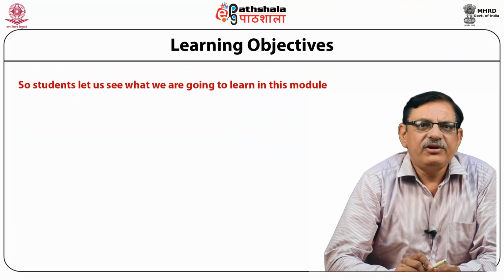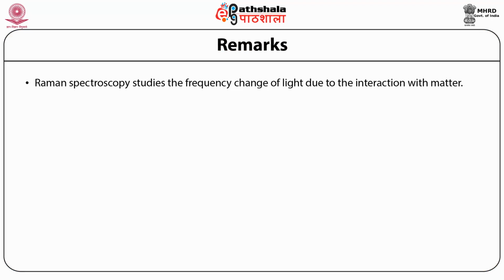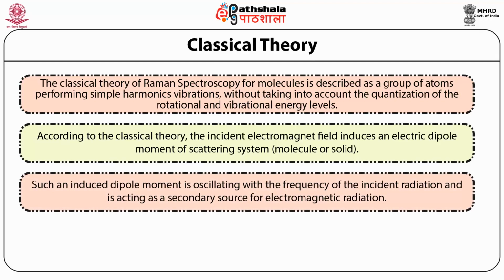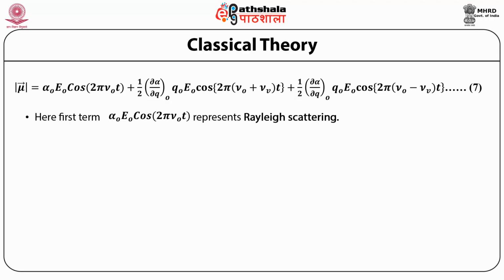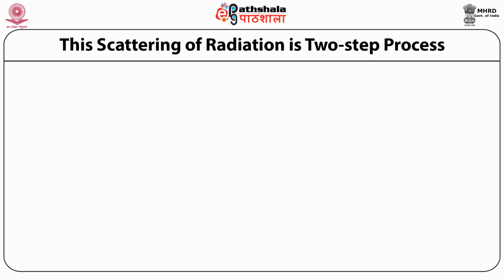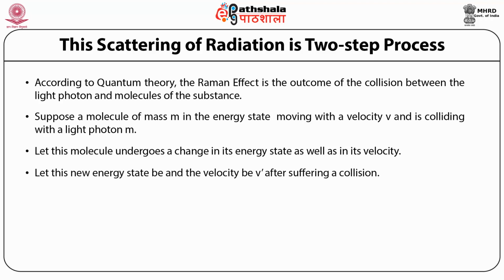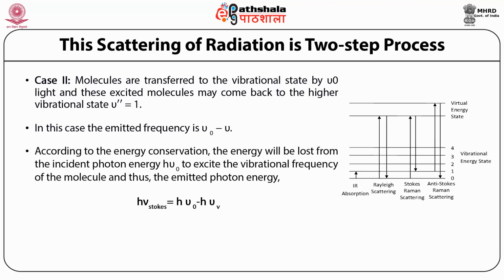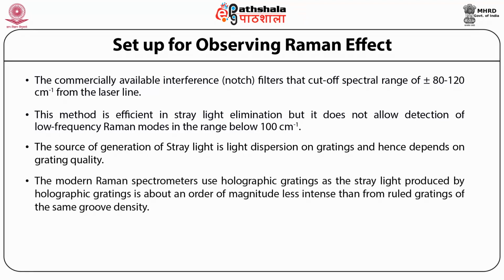Raman Effect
Subject:Physics